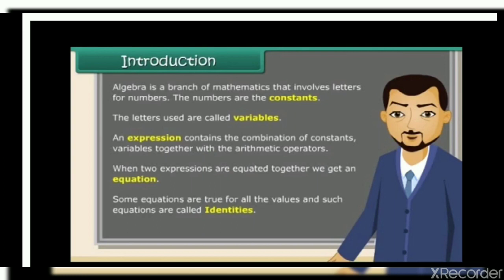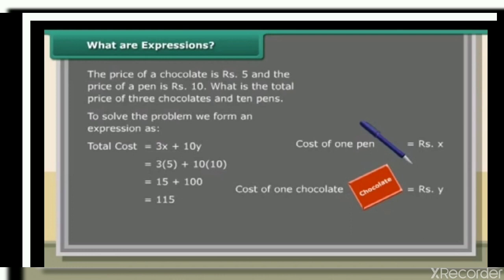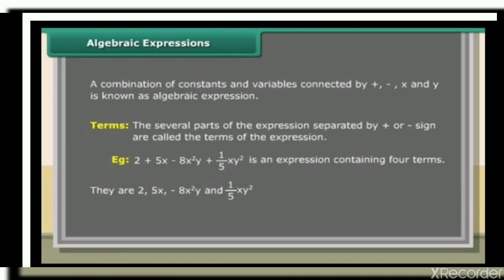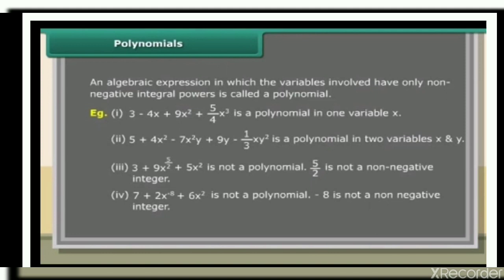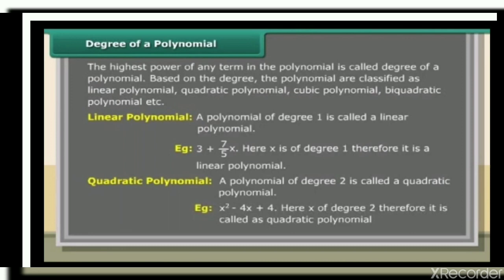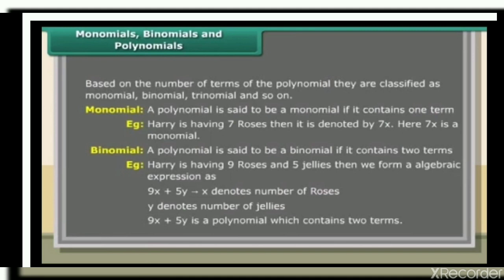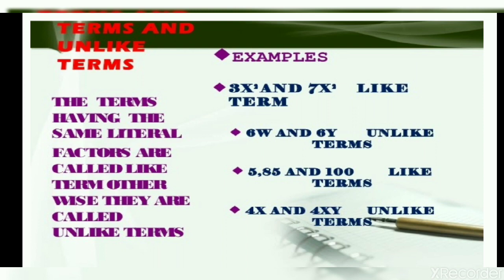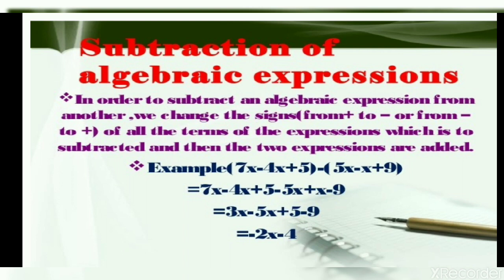Class 8 Algebraic Expressions chapter 9